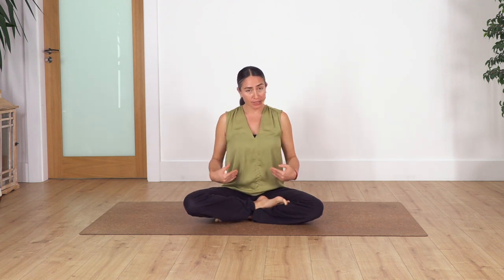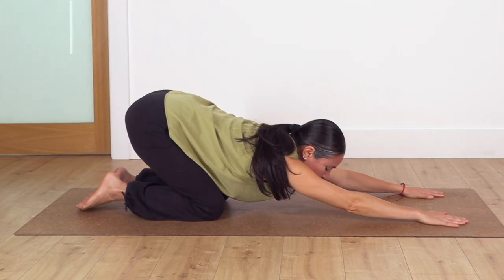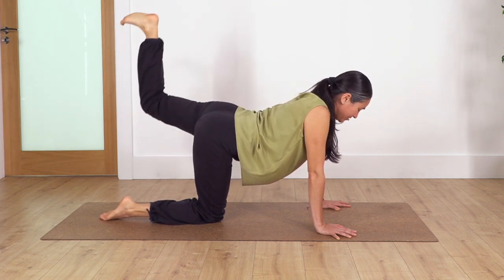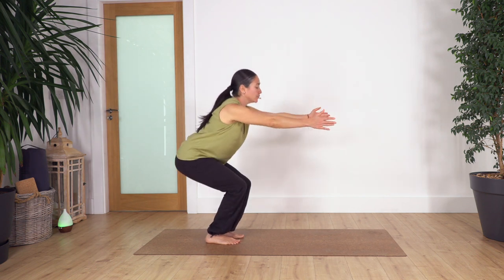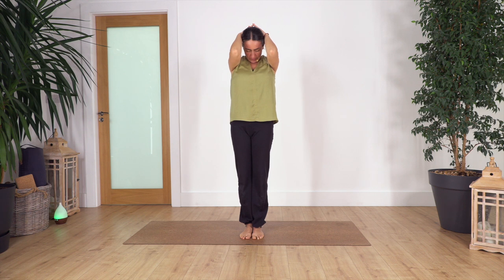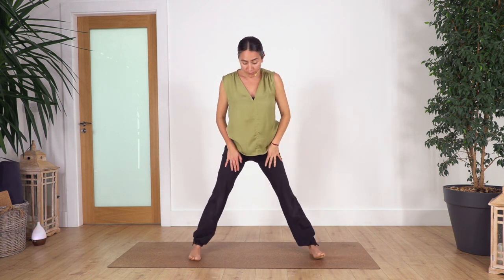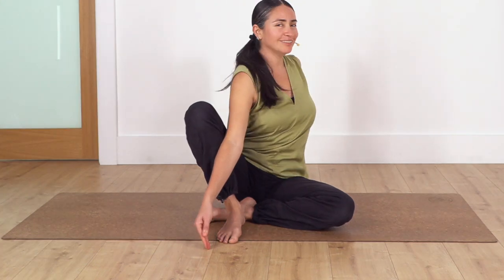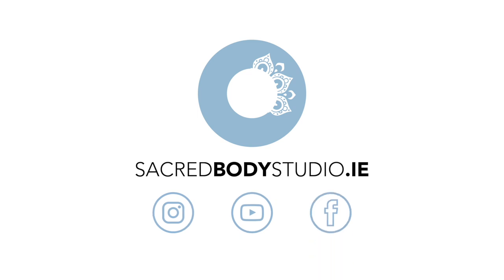Mini Yoga Routine 4 Today or 2morrow - #16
Looking for a quick and easy yoga routine that you can do in just a few minutes today or tomorrow? Look no further! In this video, we'll show you our mini yoga routine #16, which includes spine health and mobility exercises.

Whether you're looking for a quick exercise to do today or tomorrow, this mini yoga routine is perfect for you! It's simple and easy to do and will help you release your spine. If you're looking for a fun and easy way to exercise, then this is the routine for you!

Mobility 💫 Full body release 💫 Spine health

0:00 - Intro
0:37 - Breathing Exercises
2:41 - Yoga Routine
28:16 - Ending